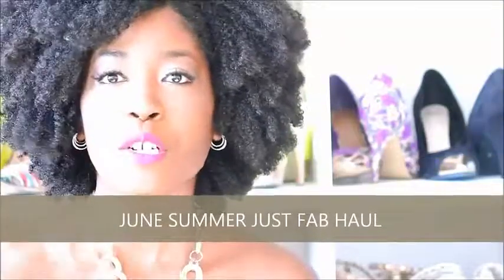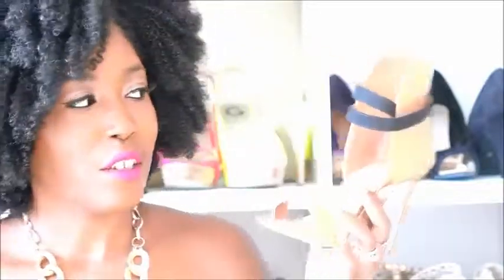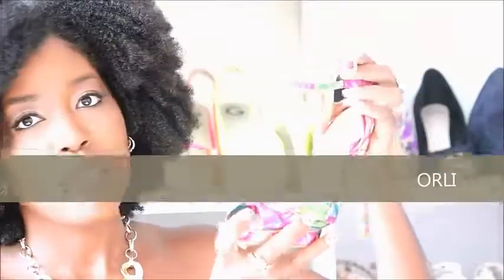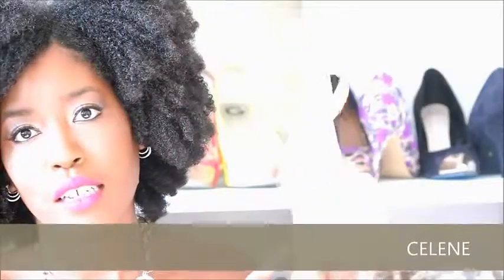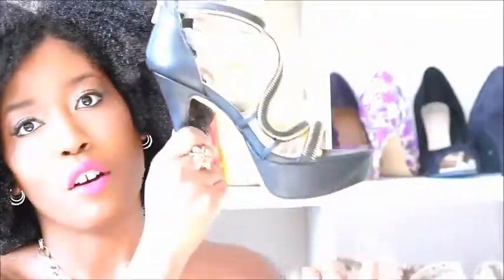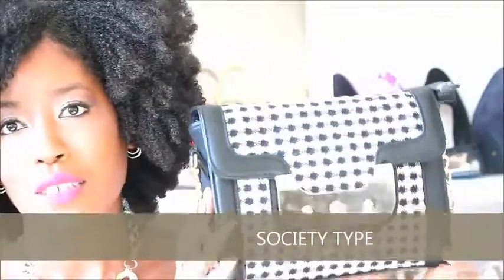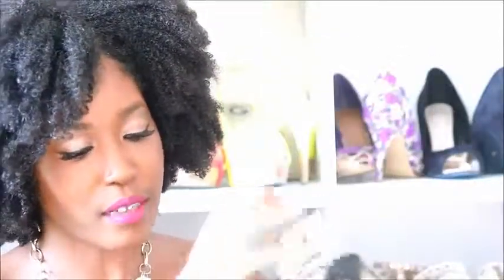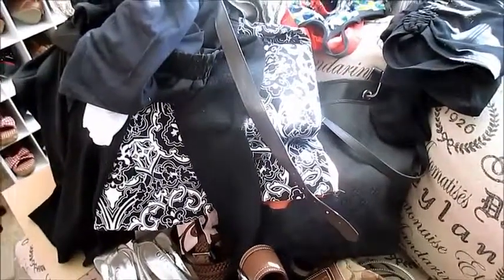June Just Fab Haul 2014